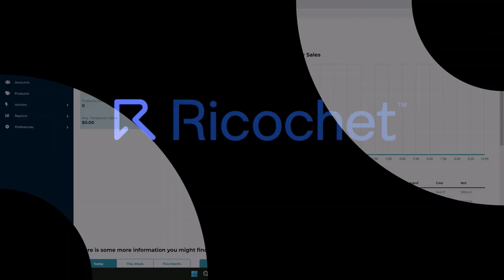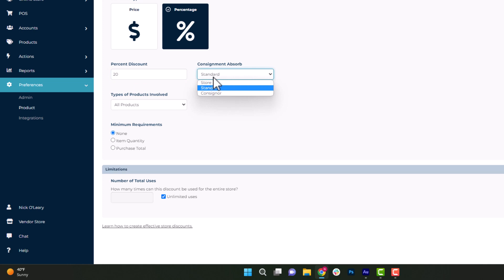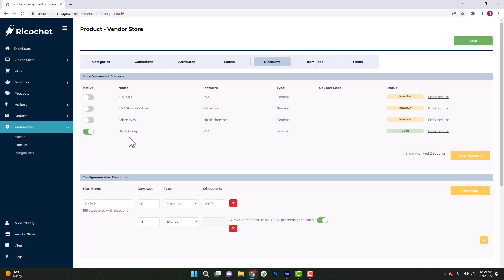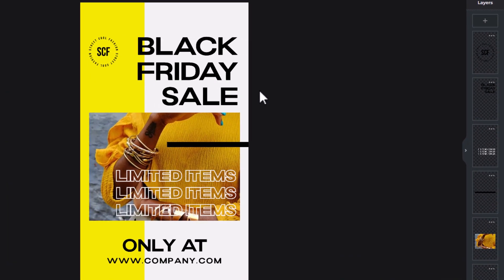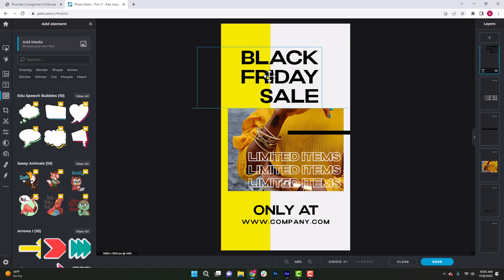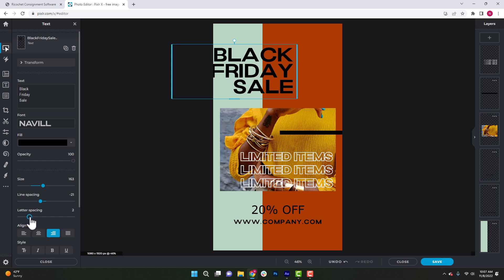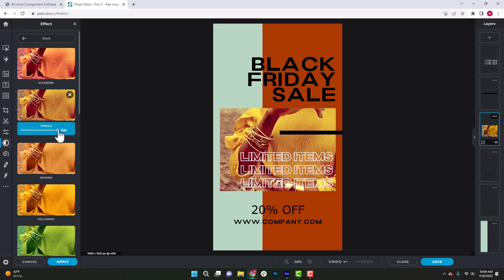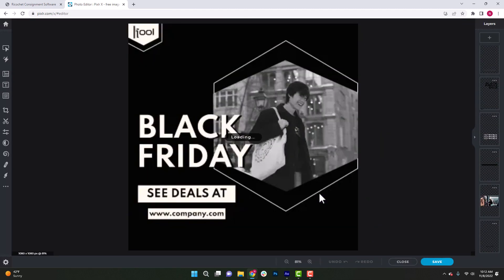Creating a Black Friday Promotion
This video reviews creating a store wide discount in Ricochet and shows how to create promotional material using a service called Pixlr.